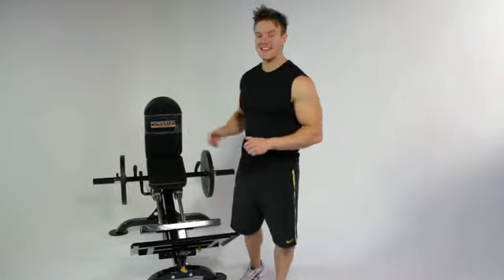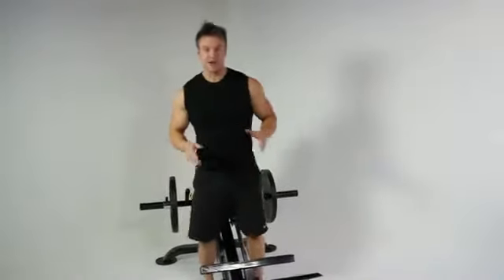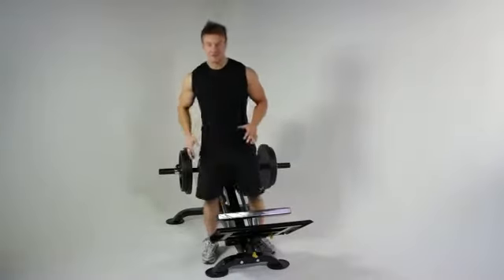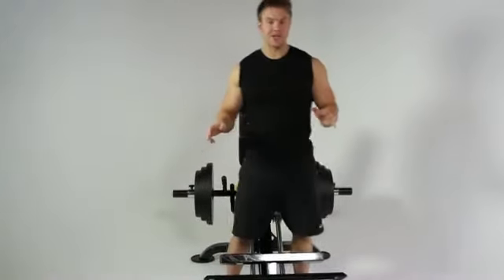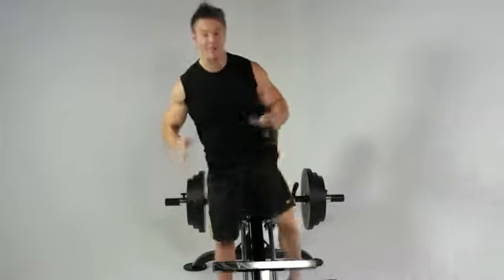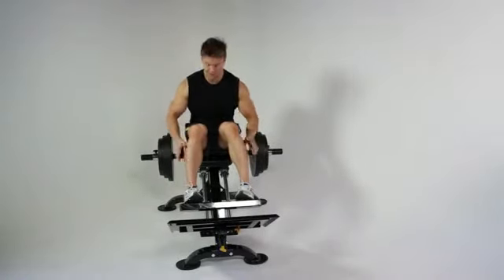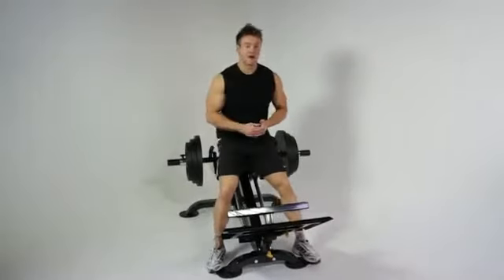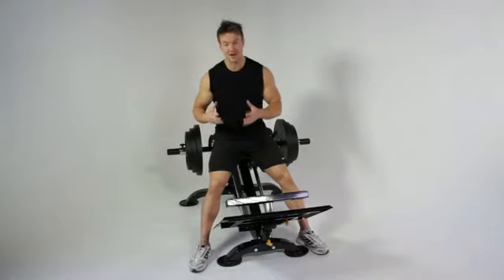Rob Riches Calves Workout on the Powertec Leg Sled - YouTube.flv